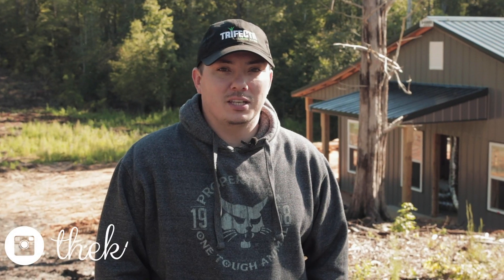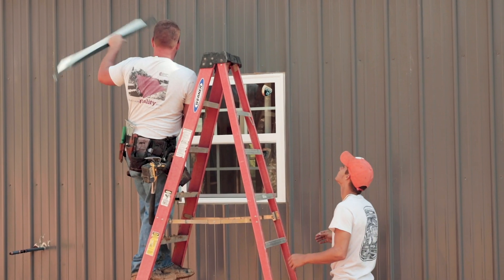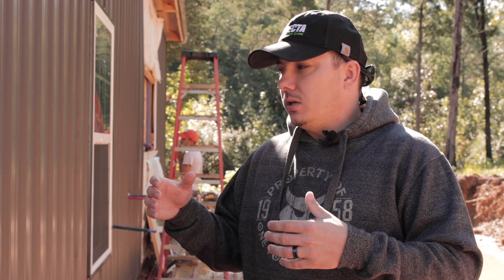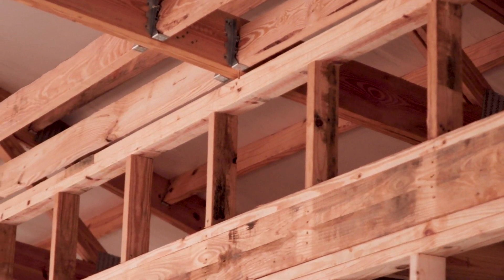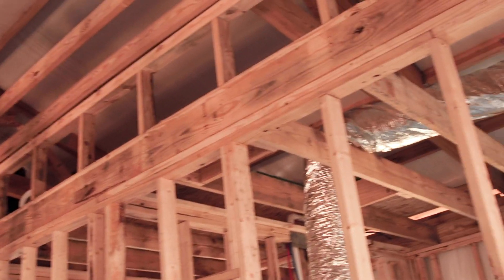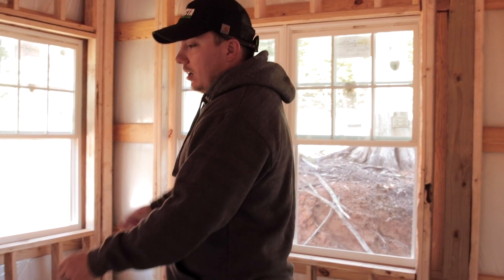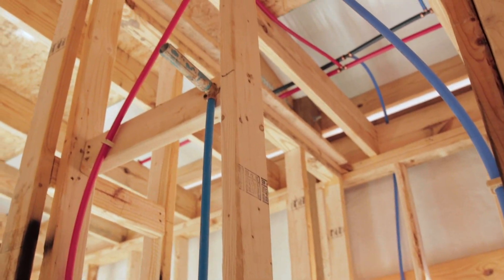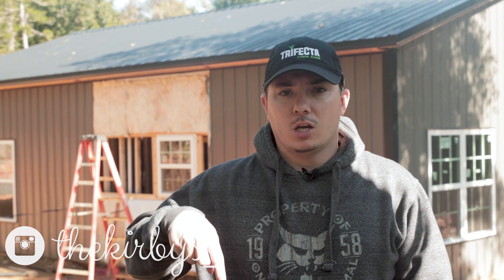How We Framed our Metal Building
Our framing is up and we couldn't be more excited! Our home is coming together and in the next several weeks we'll be ready to move in! We've been saving and waiting for so long to have a home of our own. We're thankful for all the friends and family supporting us and thank YOU for being a part of the journey!

* THIS VIDEO CONTAINS NO PAID PARTNERSHIPS *